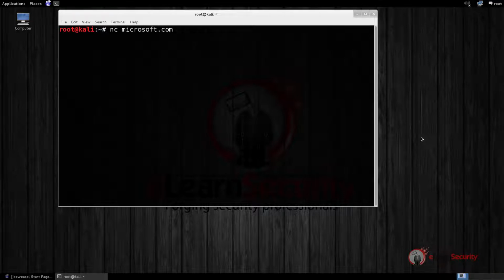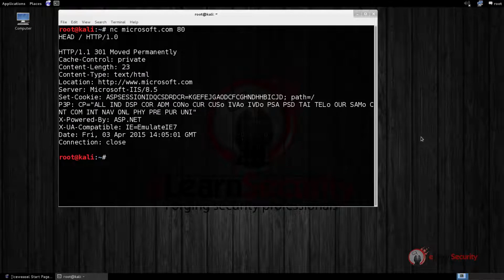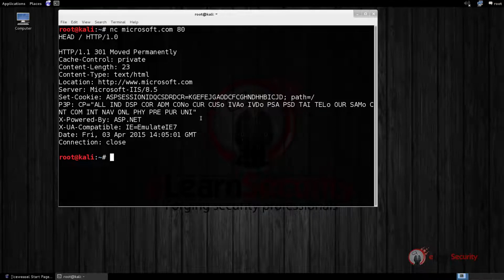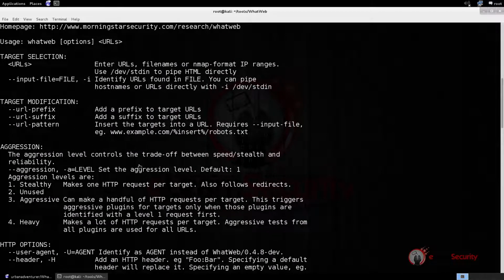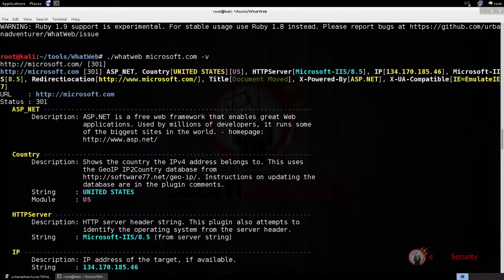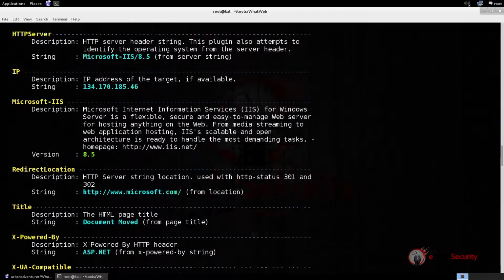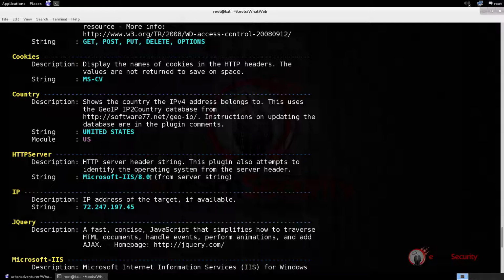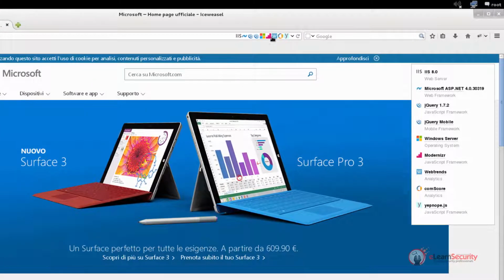PTP v5 course Module 2 Information gathering web app fingerprinting